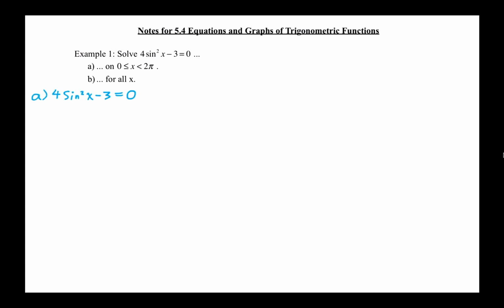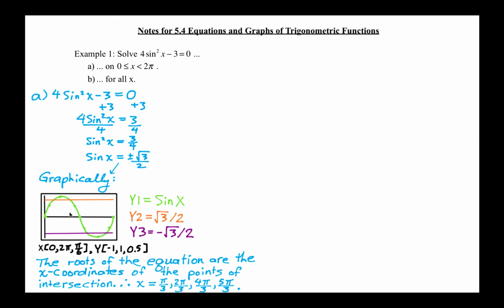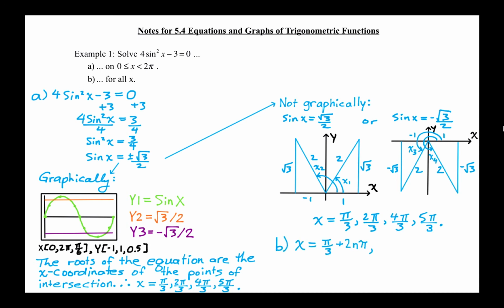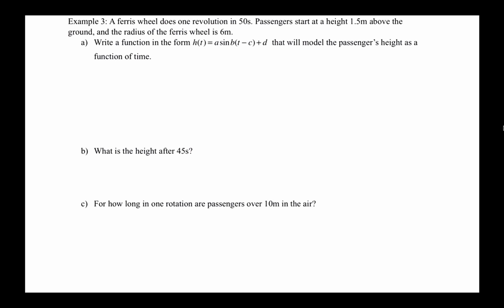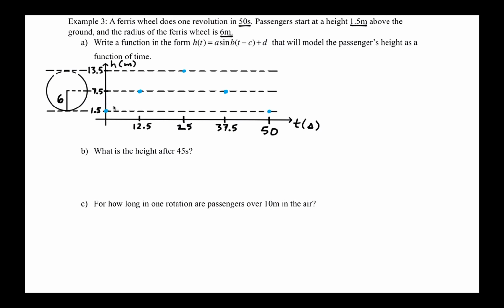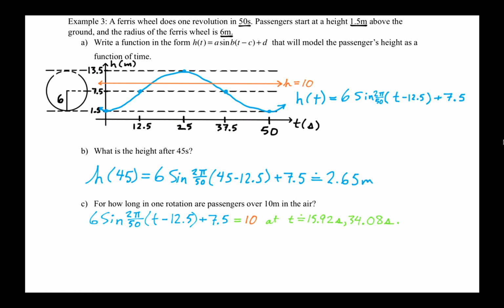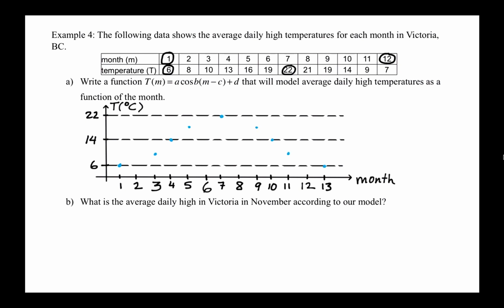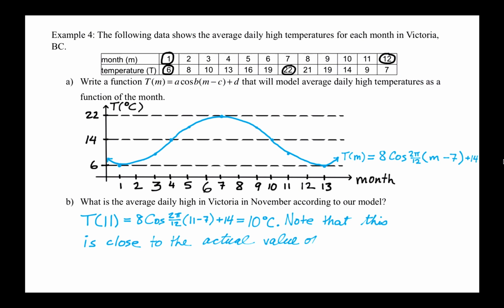PC12 Lesson 5.4 Equations and Graphs of Trigonometric Functions